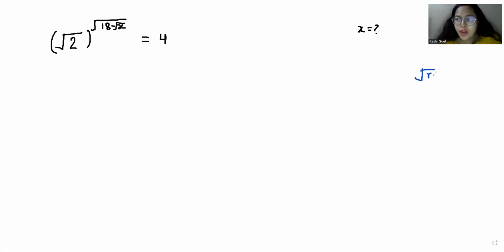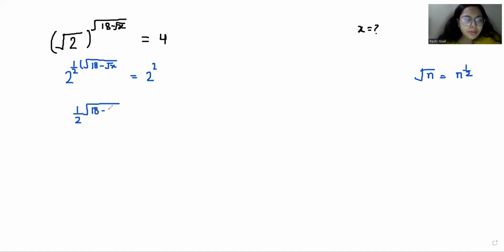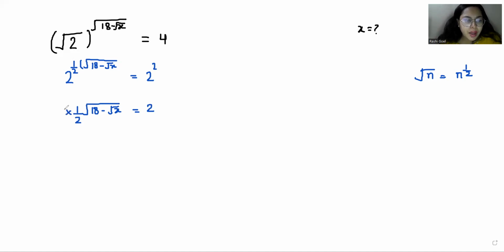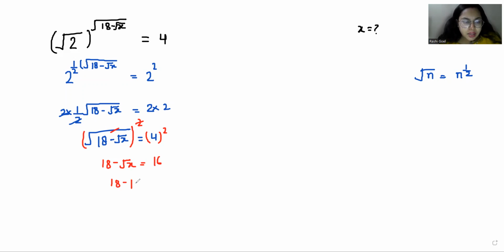IF (√2)^√(18-√x)=4 Then X=? | Learn The Trick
(√2)^√(18-√x)=4,
(sqrt(2))^sqrt((18-sqrt(x)))=4

IF  (√2)^√(18-√x)=4 then x=?
Find the value of x if (√2)^√(18-√x)=4
Find the value of x, (√2)^√(18-√x)=4
find value of x when (√2)^√(18-√x)=4
what is the value of x when (√2)^√(18-√x)=4
If (√2)^√(18-√x)=4 find the value of x